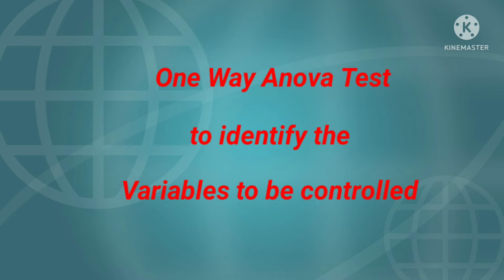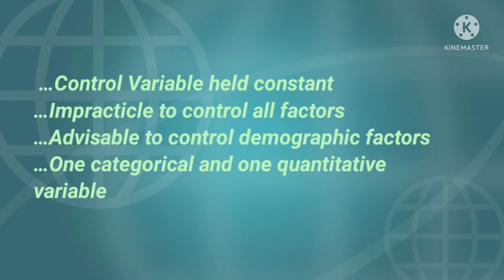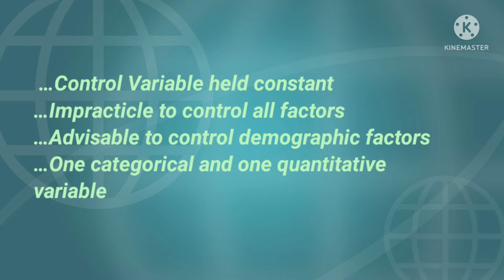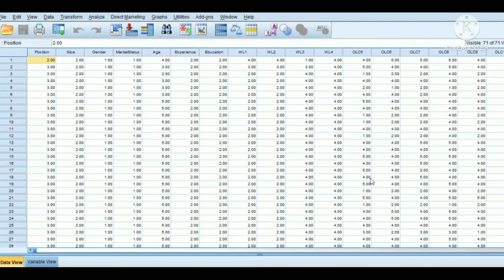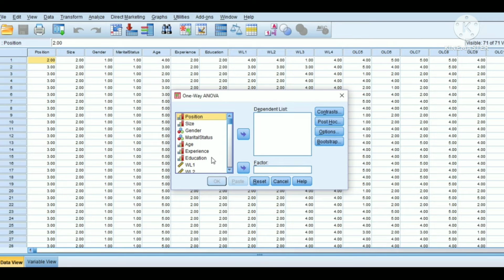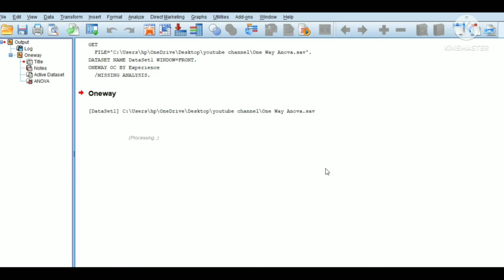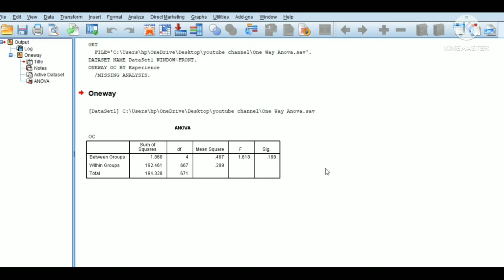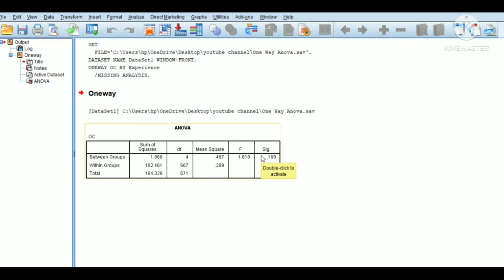One Way Anova-To identify factors to be controlled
This tutorial contains procedure involved in identifying those categorical variables which need to be controlled in subsequent analysis of quantitative study. This procedure will be demonstrated with the help of one way Anova test.